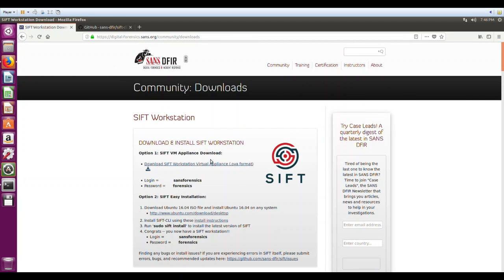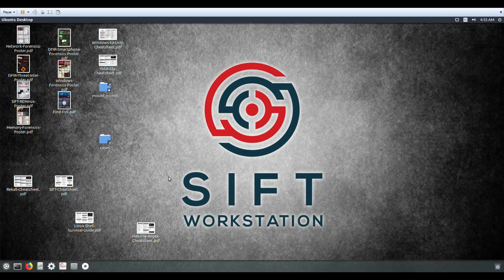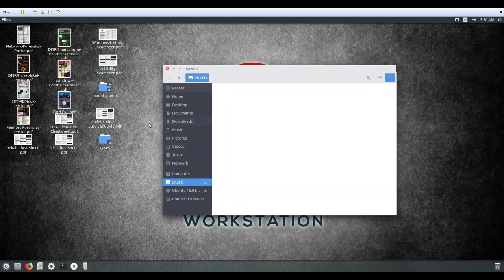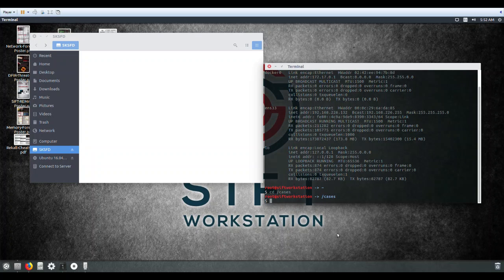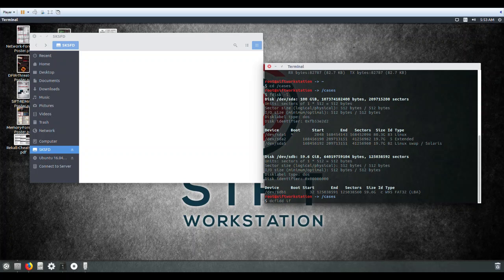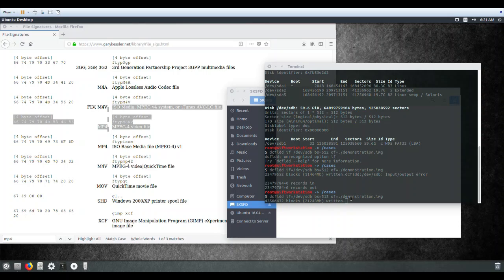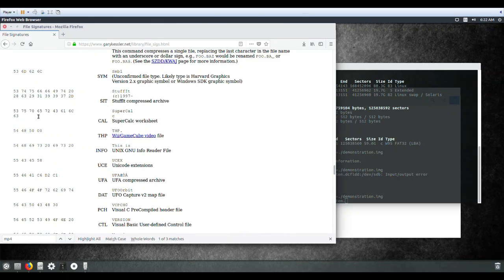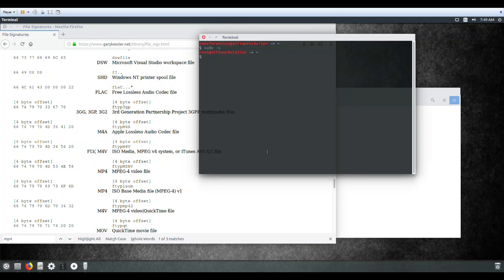Demonstration Medium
Final Demo for Forensics/Data Recovery